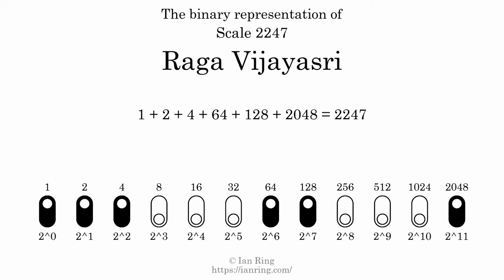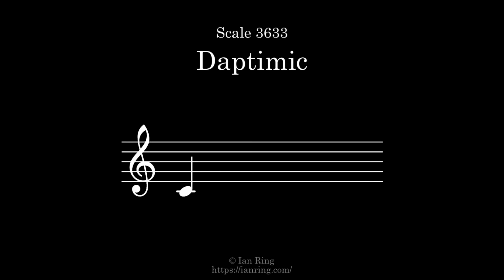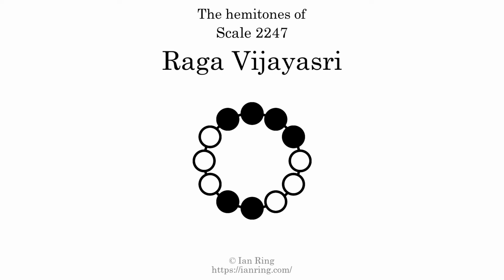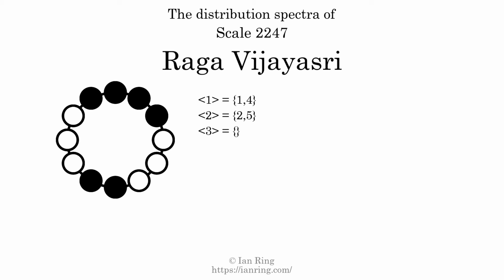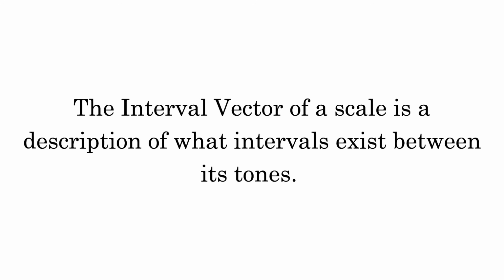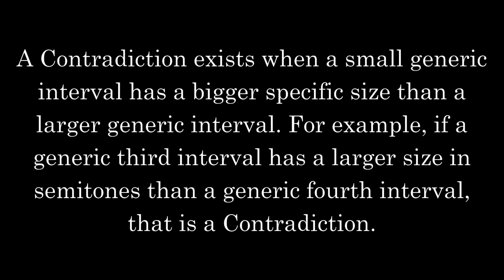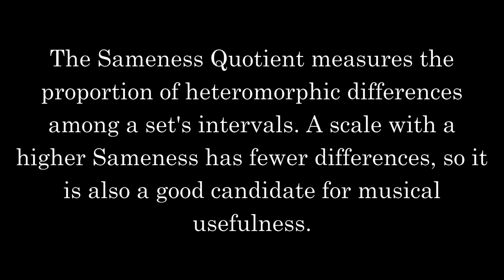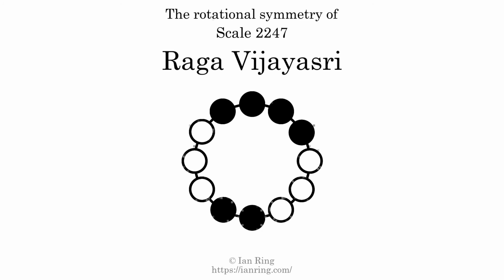Scale 2247: Raga Vijayasri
More than you will ever need to know about Scale 2247, a hexatonic scale also known as "Raga Vijayasri". Part of an enormous series of scale analysis videos by The Exciting Universe Of Music Theory.